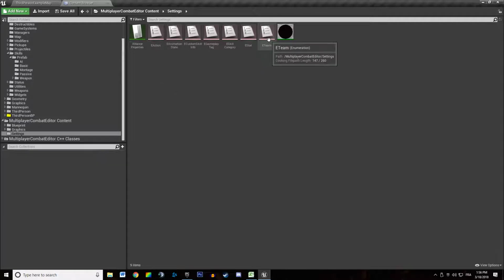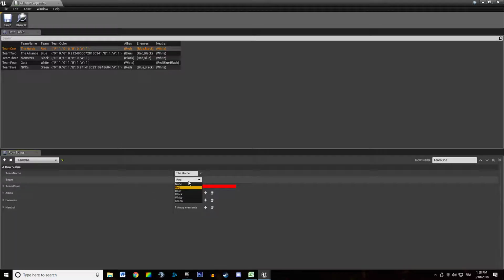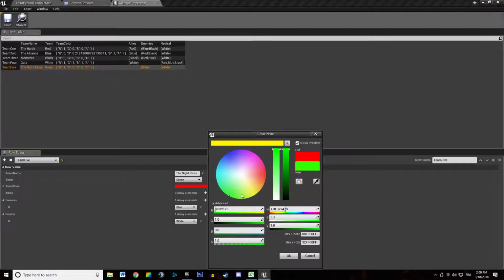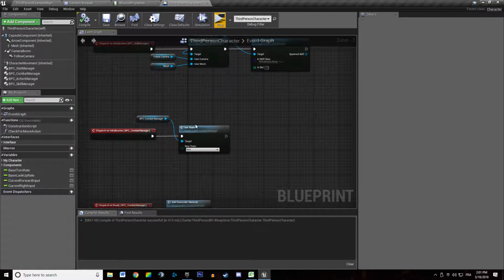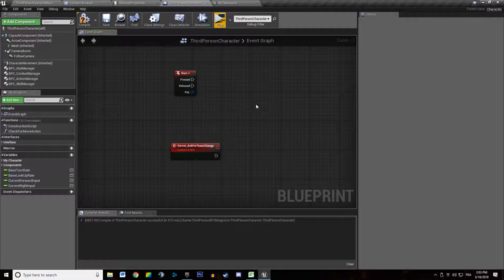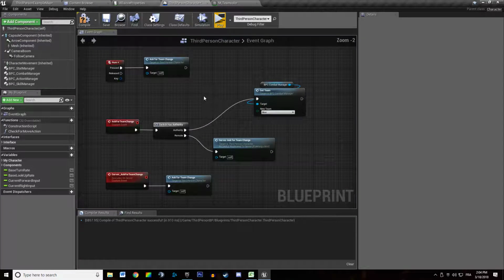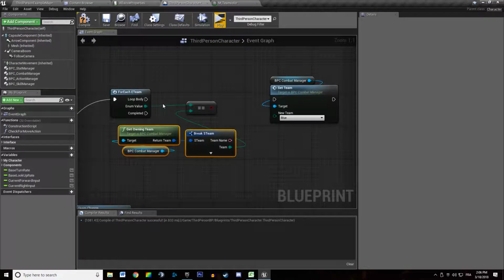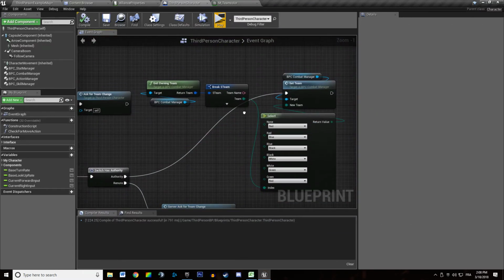Combat Manager #3 Alliance Properties | MCE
In this tutorial, we're learning how to customize the alliance rules between the different teams of our game.